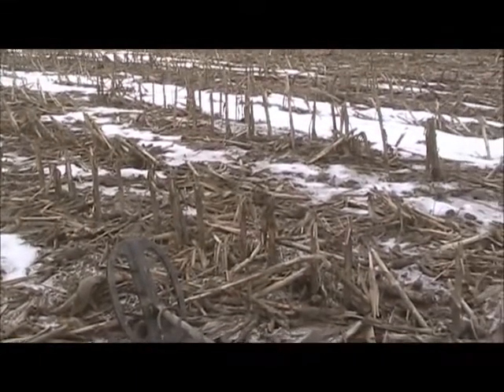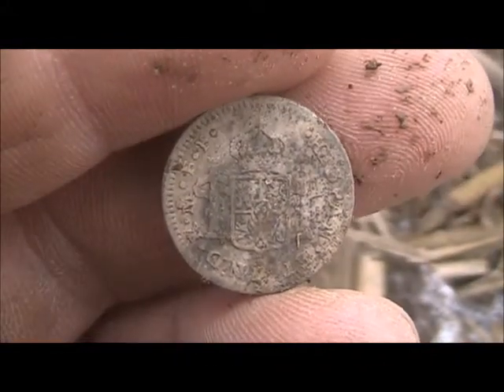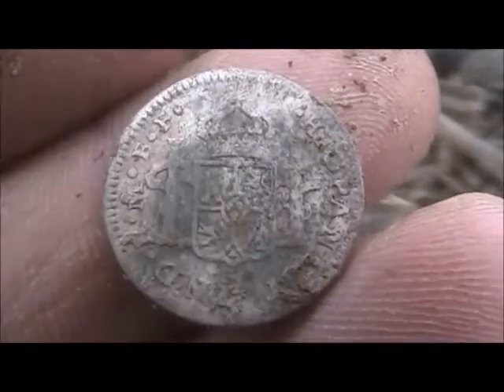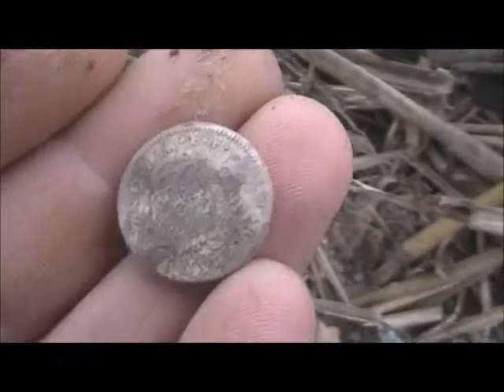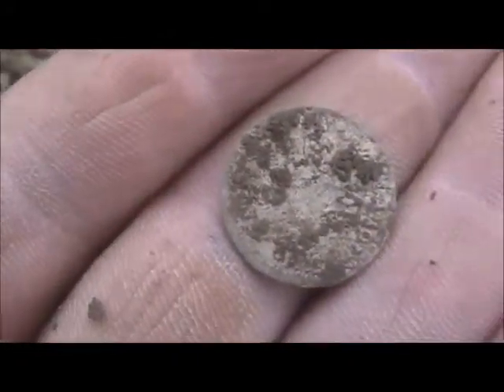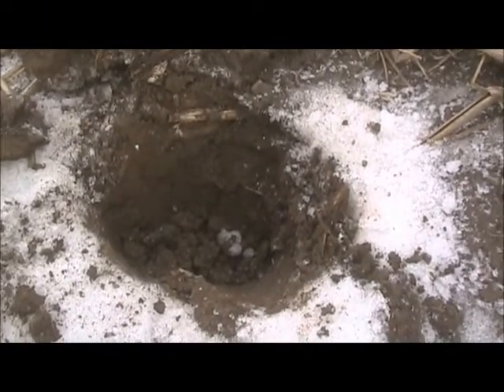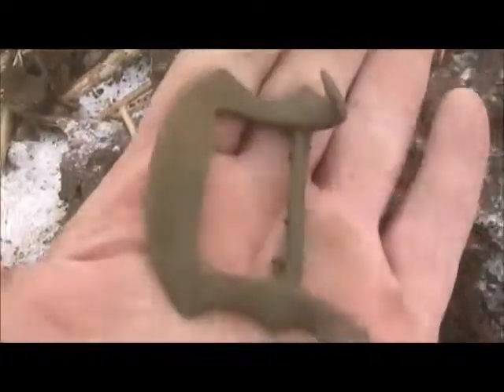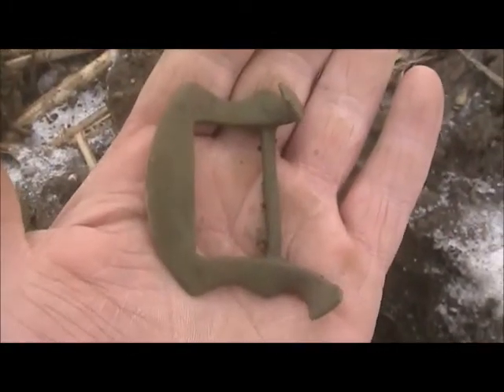Video # 7 for 2012, First Spanish silver of the year.wmv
Dug my first Spanish Silver of 2012